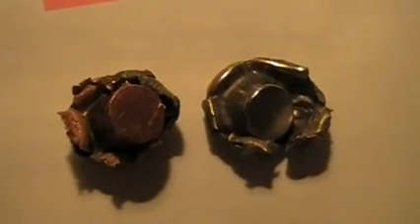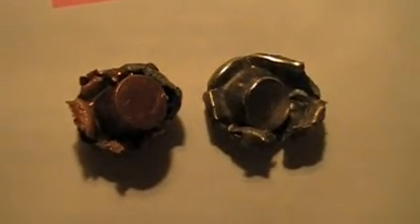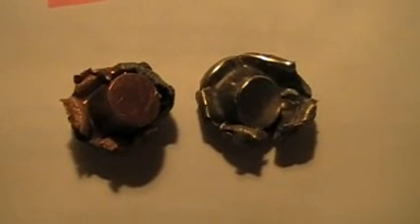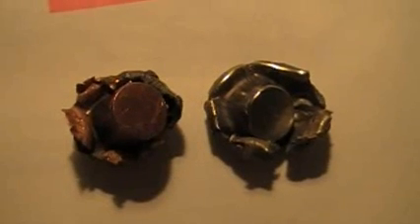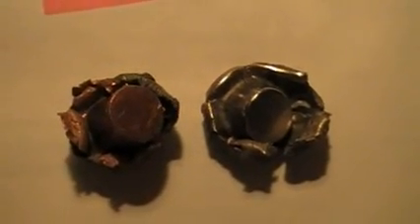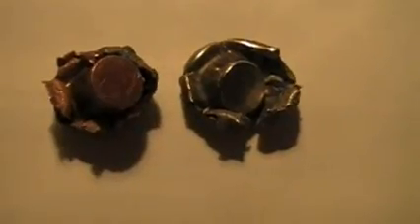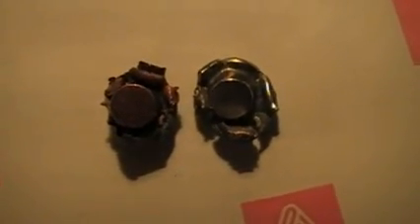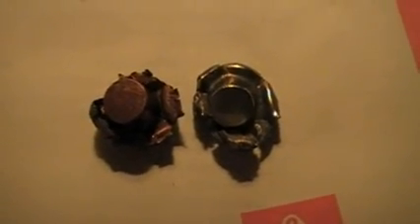180gr HXTP and 175gr Winchester Silvertip Fired Into a Clay Bank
180gr HXTP and 175gr Winchester Silvertip Fired Into a Clay Bank